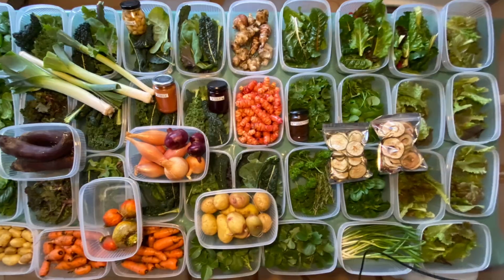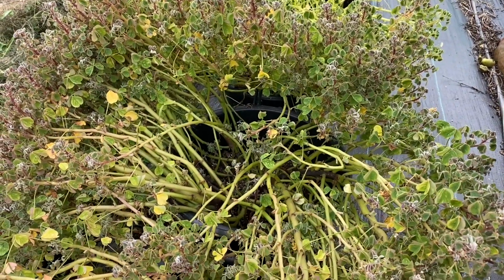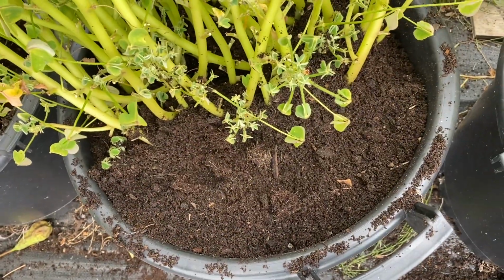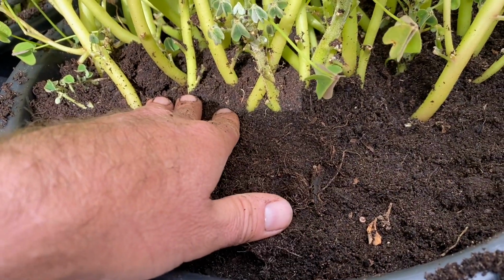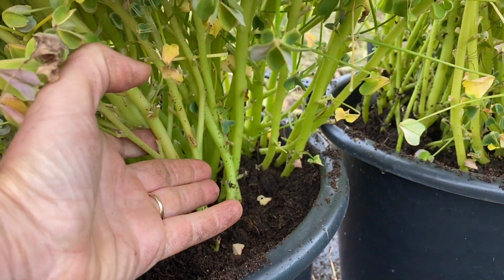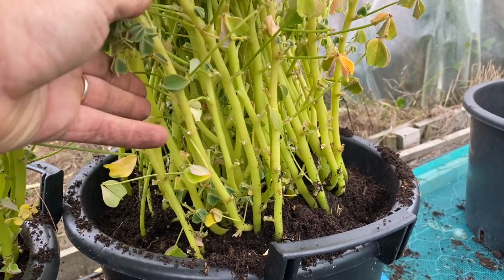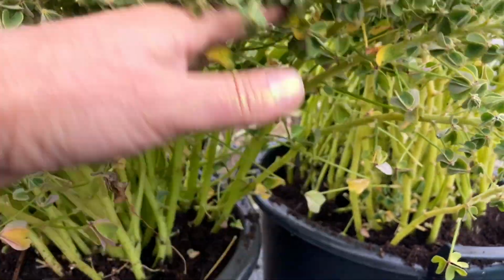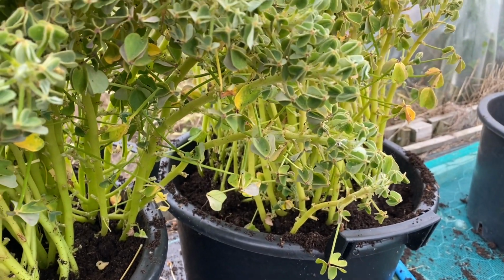Earthing up oca and hoping for a bumper harvest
After much debate, I’ve finally decided to offer users of my gardening apps, eBook, web site, diary and my youtubers the opportunity to support me via the site Buy Me a Coffee. Thanks so much for all of your support!